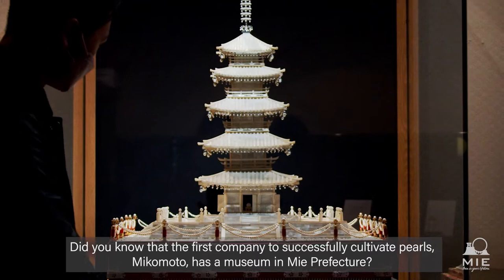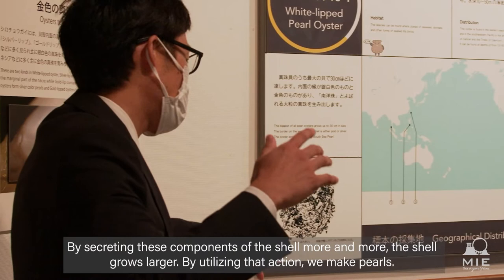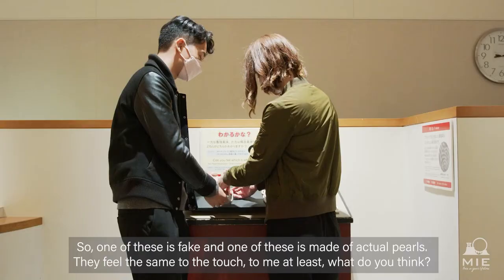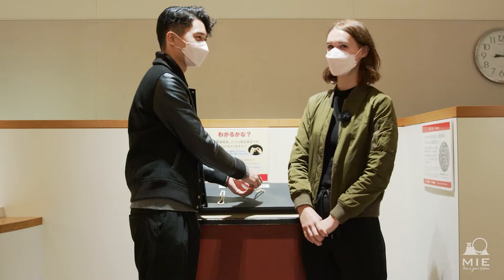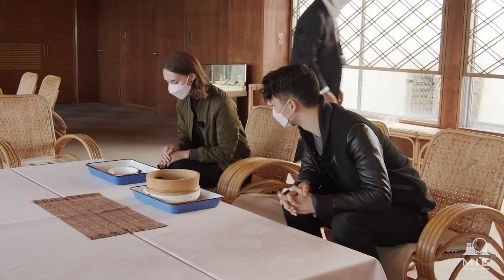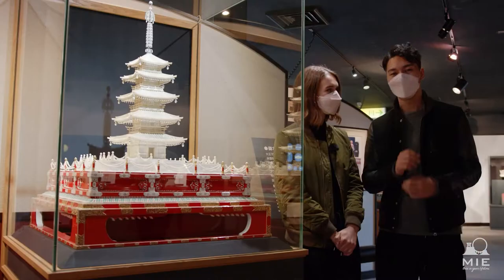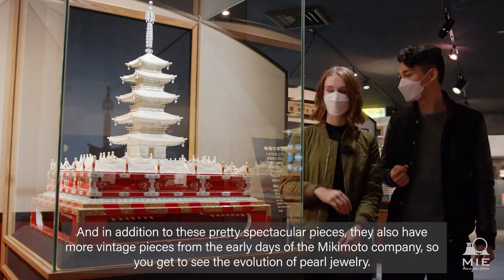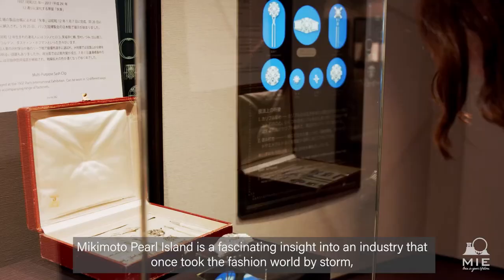Mikimoto Pearl Island - TOBA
Did you know that the first company to successfully cultivate pearls, Mikomoto, has a museum in Mie Prefecture? This is the birthplace of cultured pearls in Japan. The entire island is a theme park designed by Mikimoto Pearls to pass on the great work of Kokichi Mikimoto, the founder of the company, to future generations.

In addition to the museum and store, there are demonstrations by the traditional ama sea divers and a collection of natural pearls from around the world.